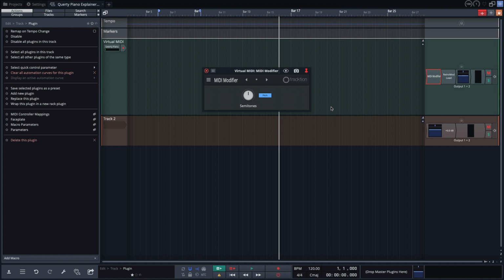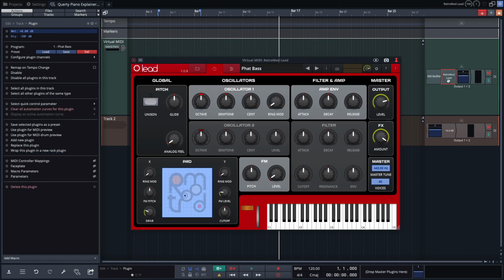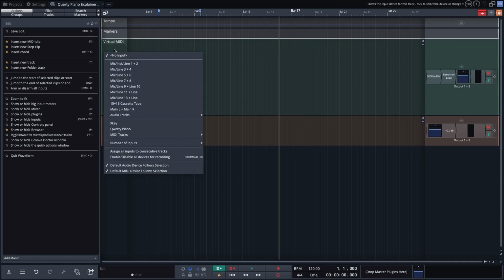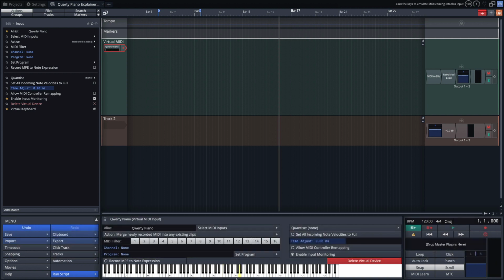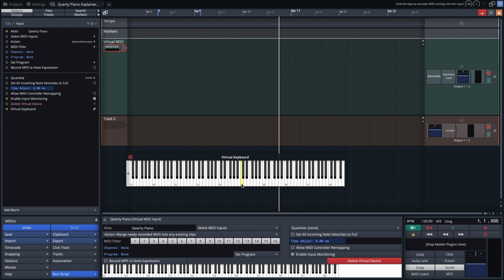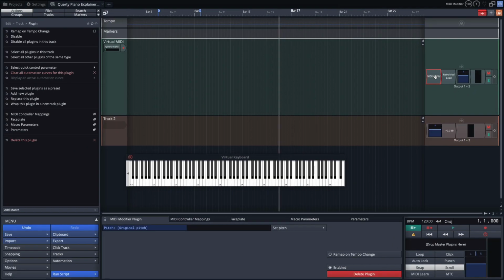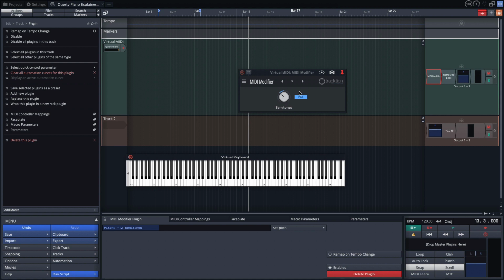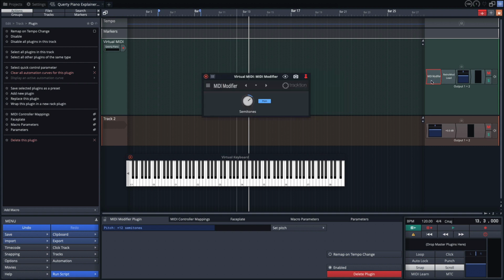Tracktion Waveform 11: Using Your Computer Keyboard as a Virtual MIDI Controller Prt 2/2 (Video 7)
After posting the previous video about using your computer keyboard as a MIDI controller, an important question came up. How to shift the range of the notes to different octaves. The answer is to use the MIDI Modifier plugin. I show how that works in this video.

I also demonstrate the pop-up virtual keyboard which is available in the Browsers, Actions tab when you select a MIDI input.